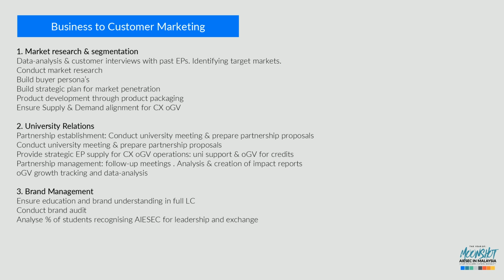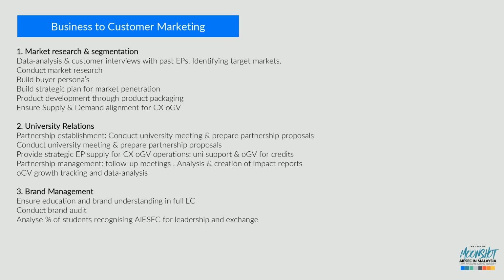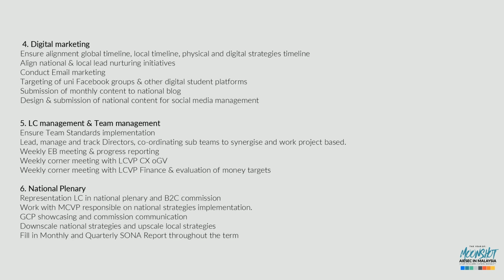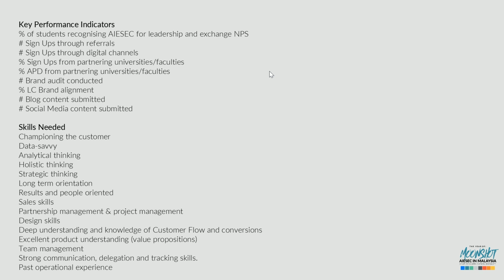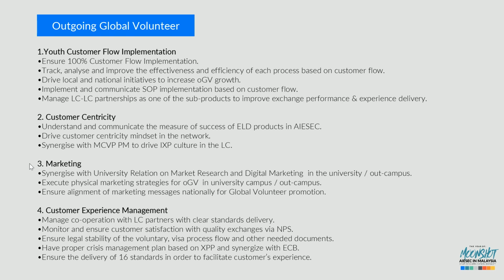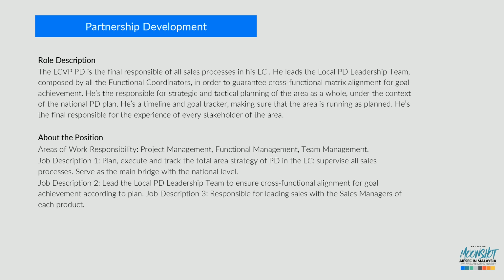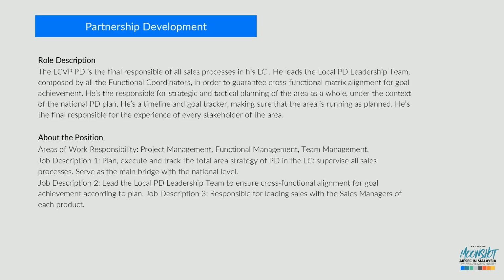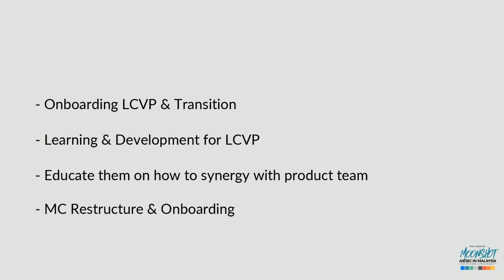LC Structure Term 2018 Explained